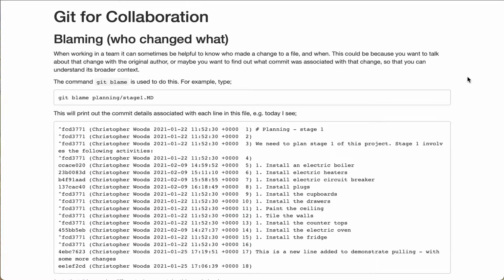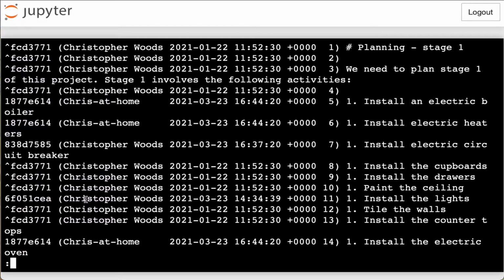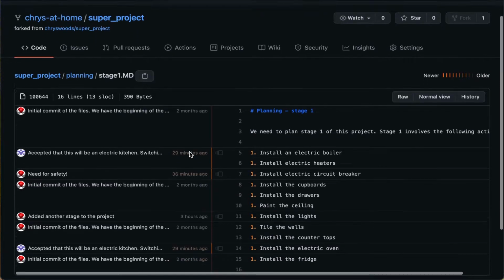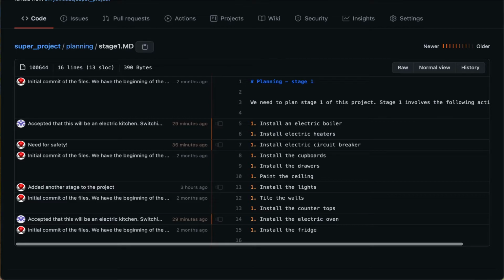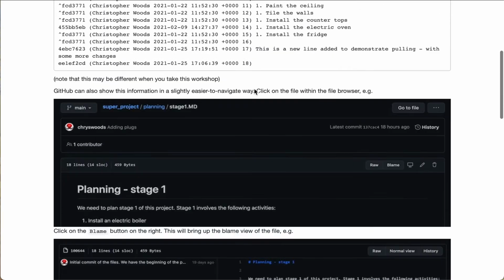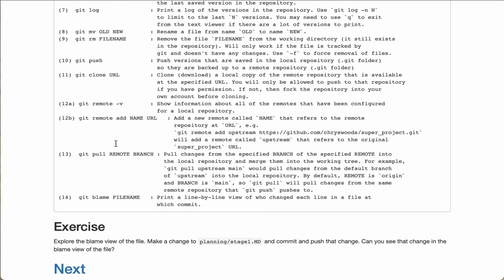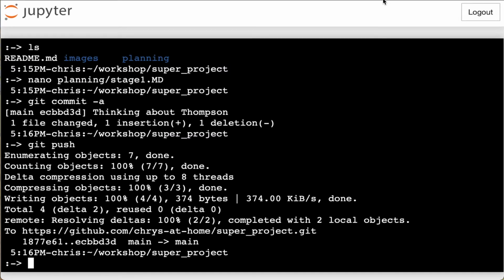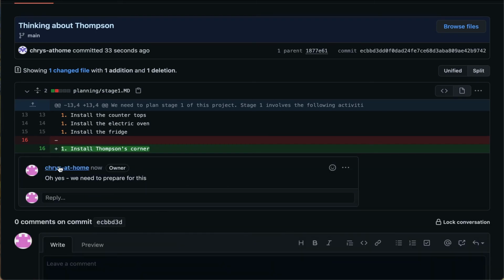Git for Collaboration: Part 7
Blaming (who changed what?)
Blaming
View in GitHub